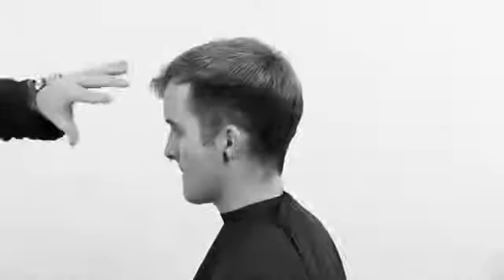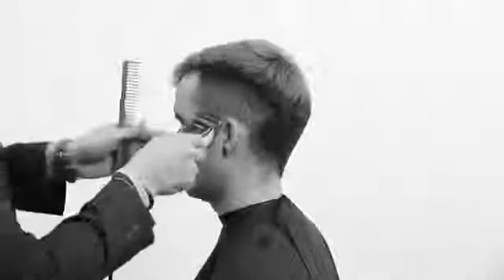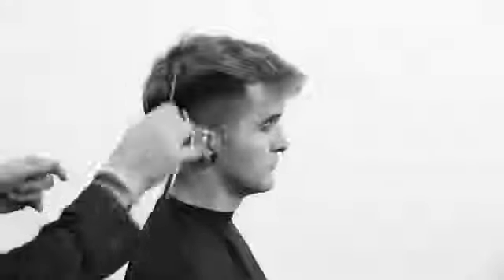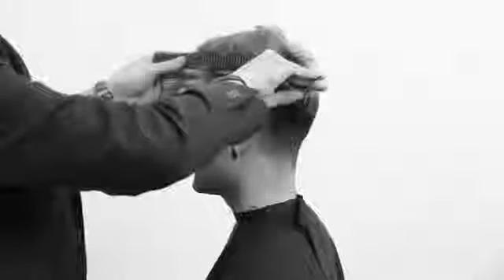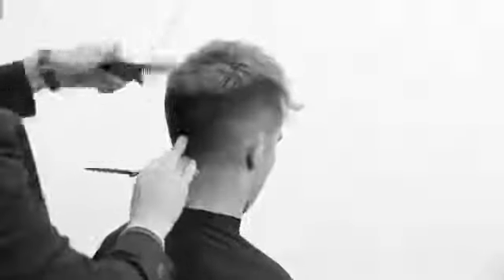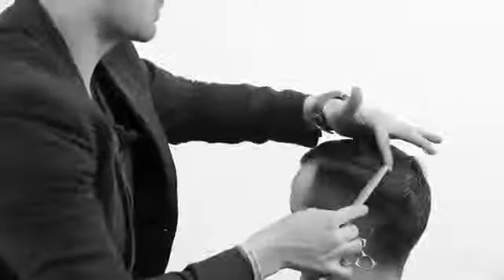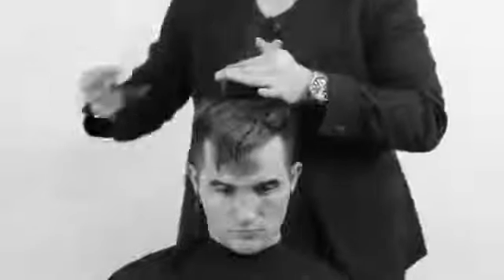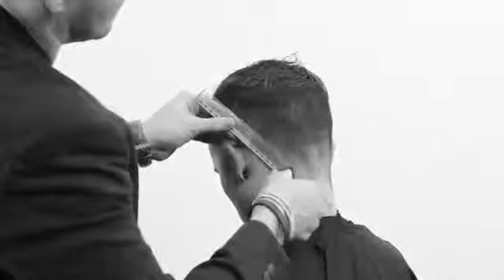Cutting a Pompadour haircut on curly hair Pompadour hairstyle mens haircut clipper cut Hair